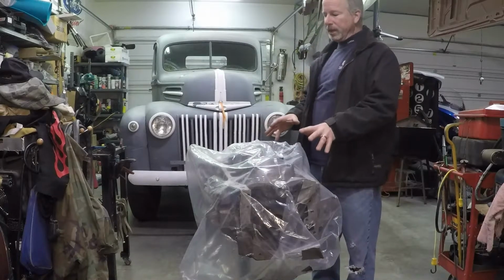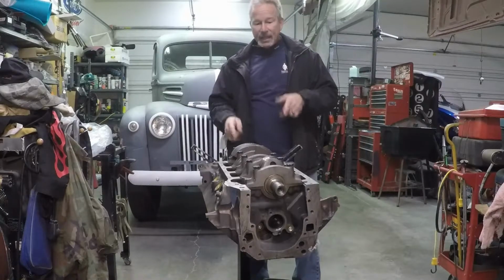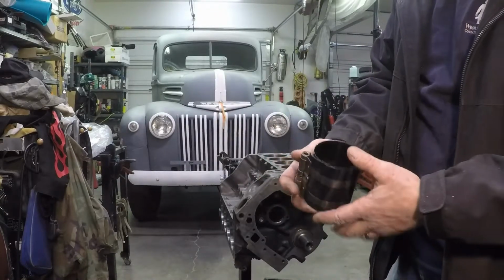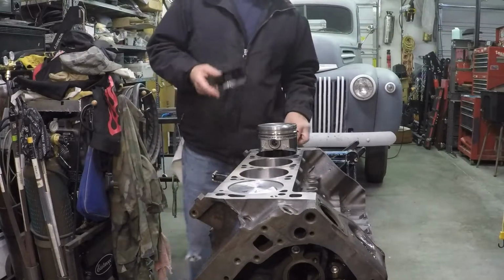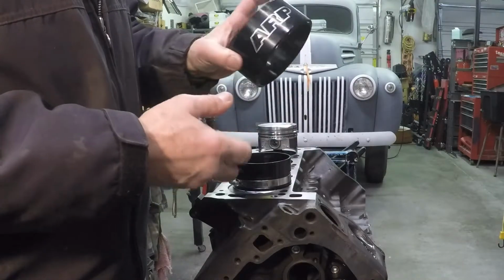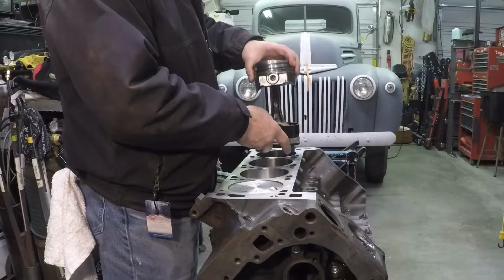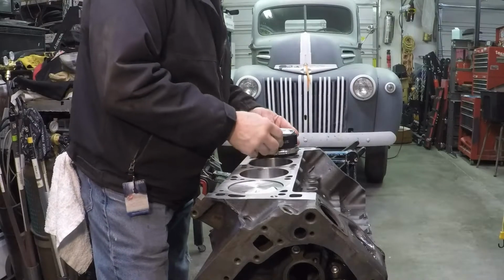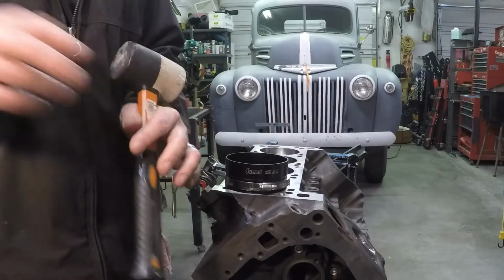Which Ring Compressor is Best??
After unbagging my 351C I go over three Ring Compressors. Two are usable and one is awsome. I let you know the one to use.